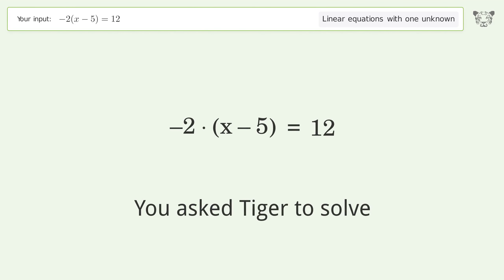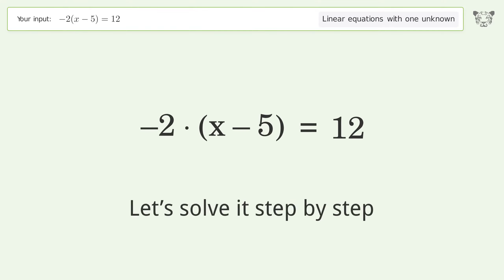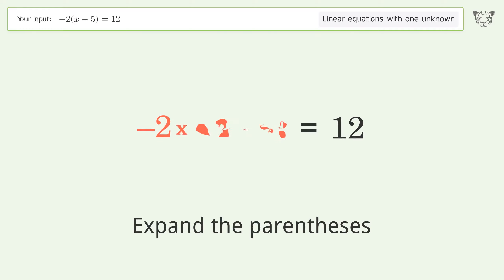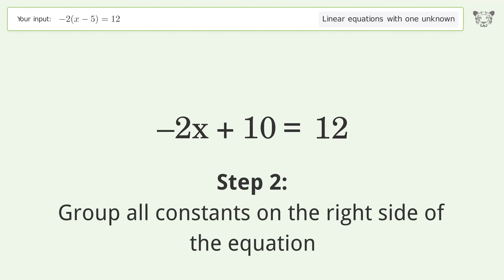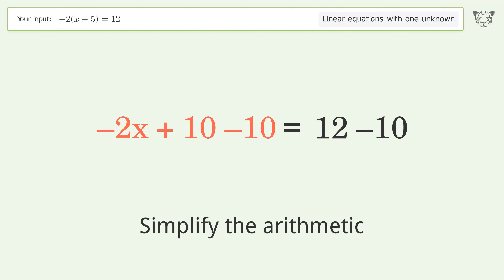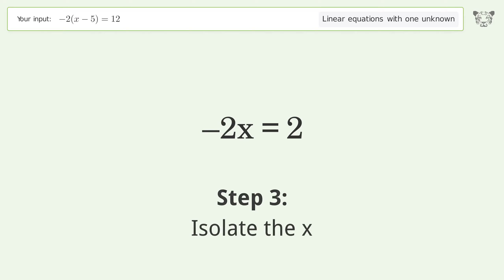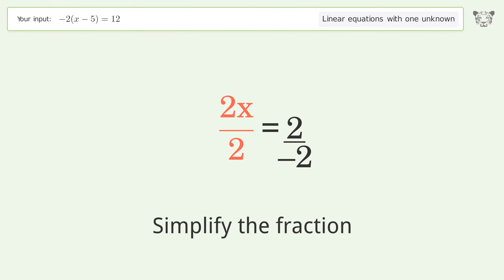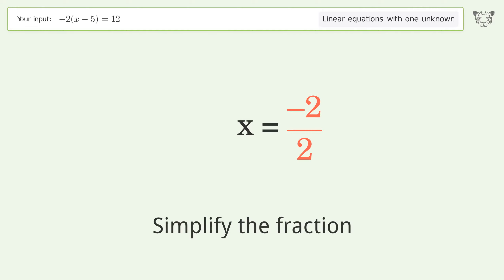Linear equation with one unknown: Solve -2(x-5)=12 step-by-step solution